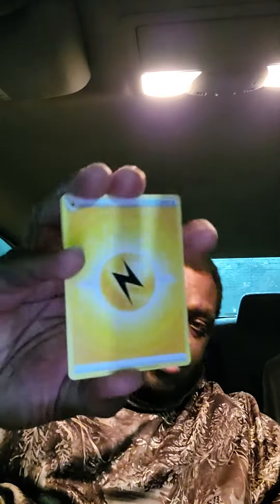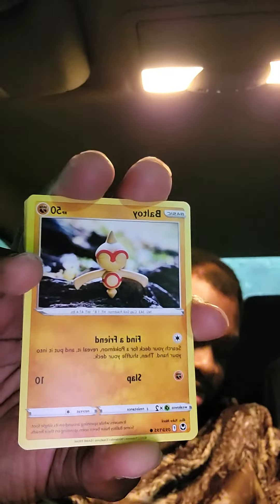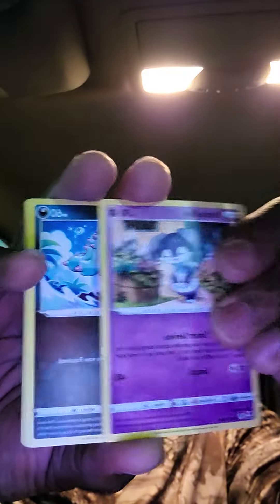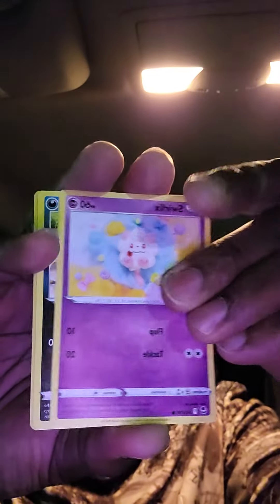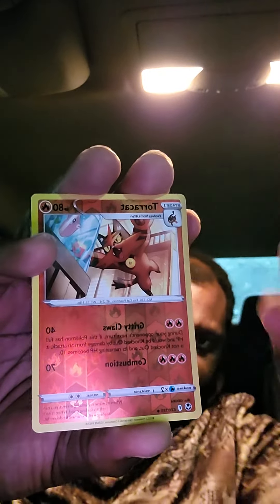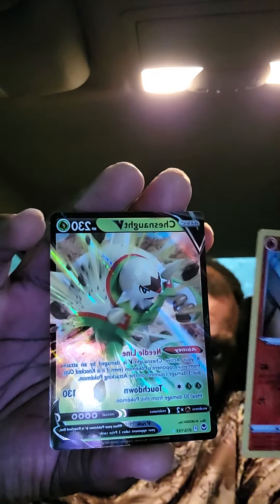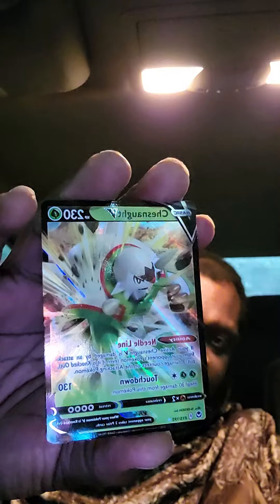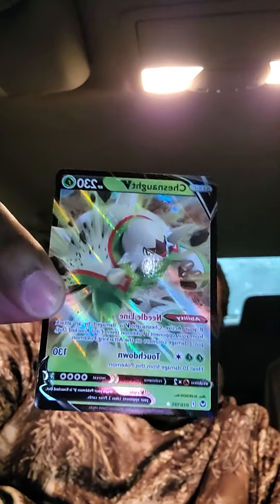Opening Pokemon Cards Chasing Alt Art Lugia in Silver Tempest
Opening up pokemon booster packs searching that lugia alt art from silvertempest